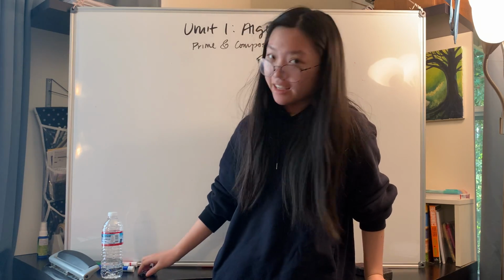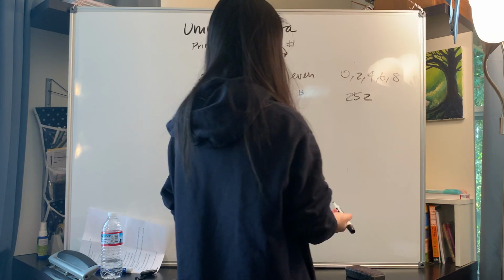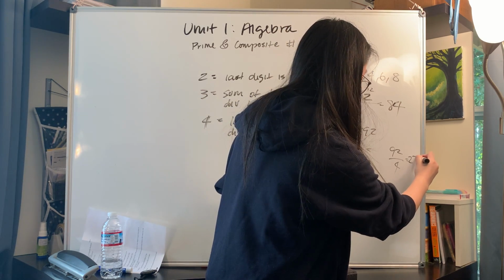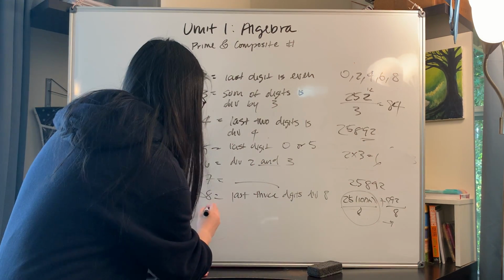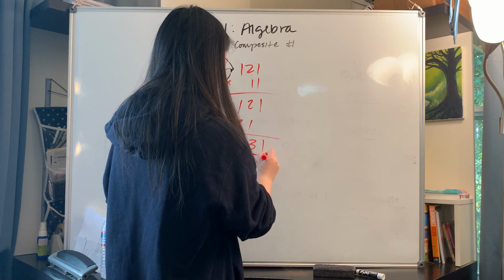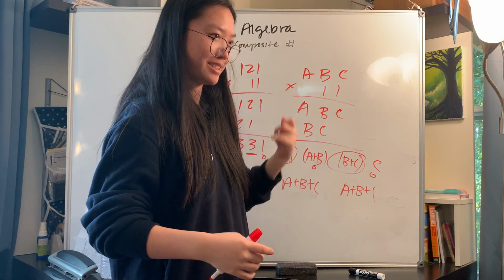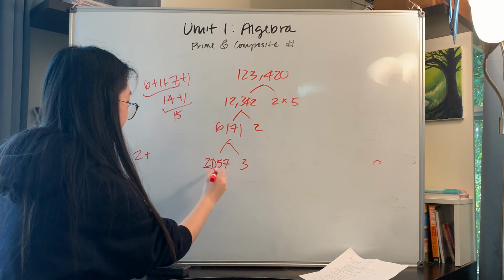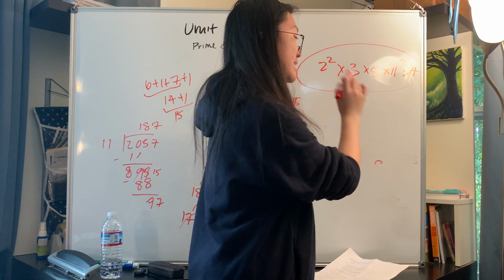3.1 Divisibility Rules